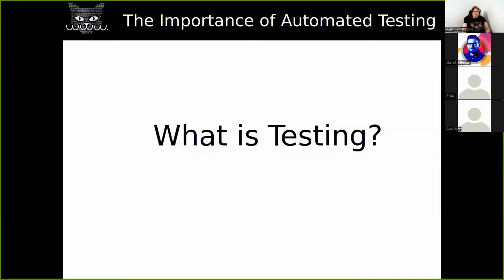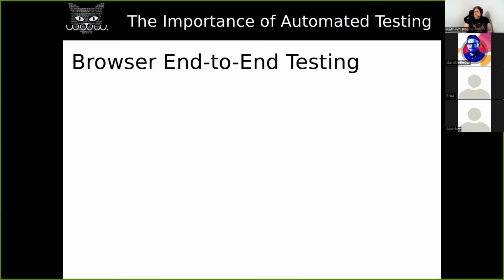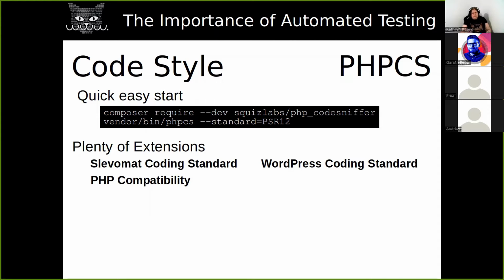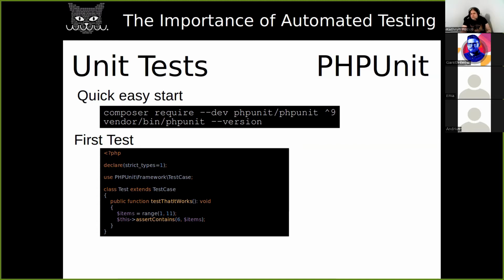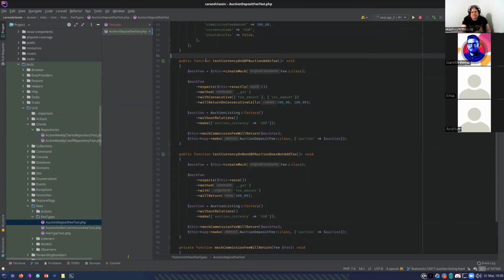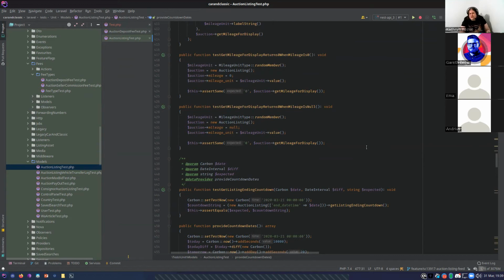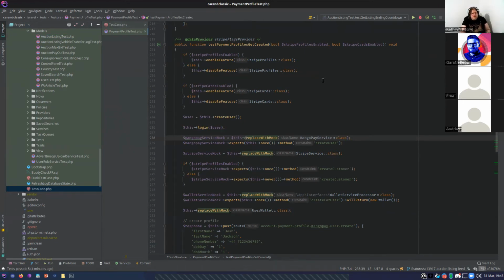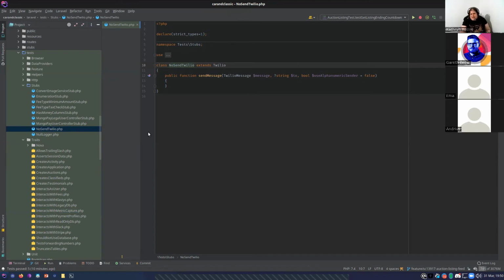Kat Reeve: "The Importance of Automated Testing: an Introduction" (March 2022)